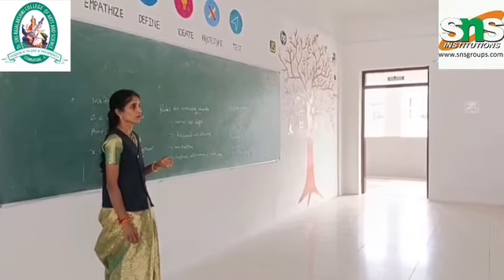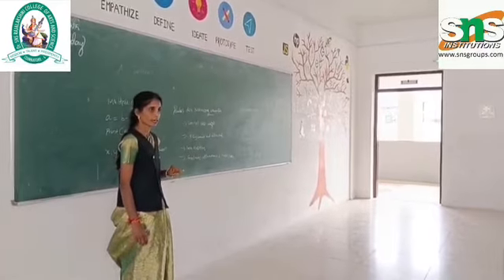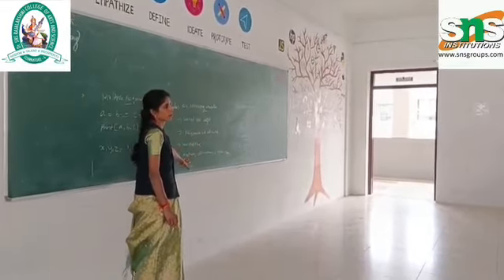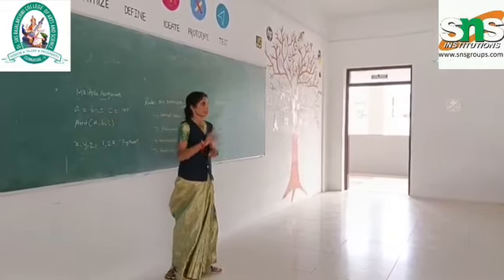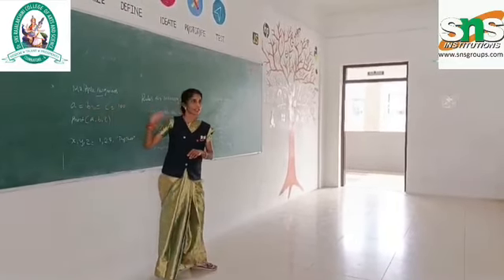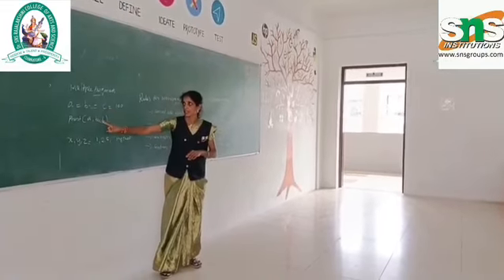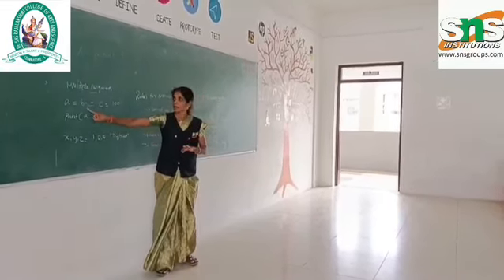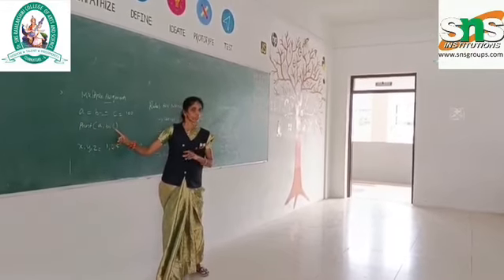25 December 2025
Variables do not need to be declared with any particular type, and can even change type after they have been set.
String variables can be declared either by using single or double quotes